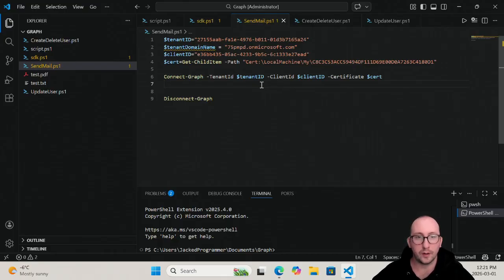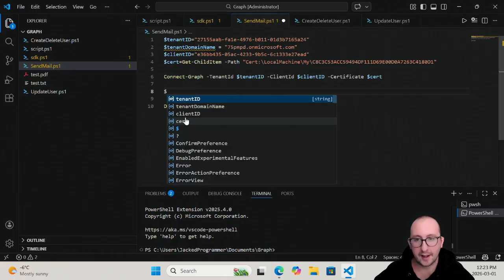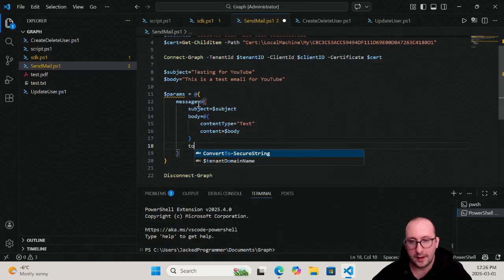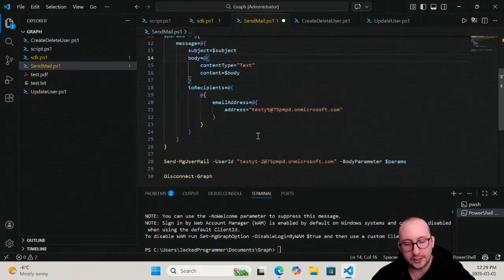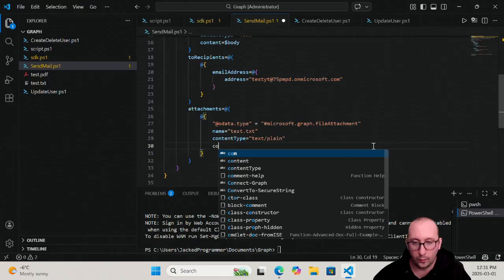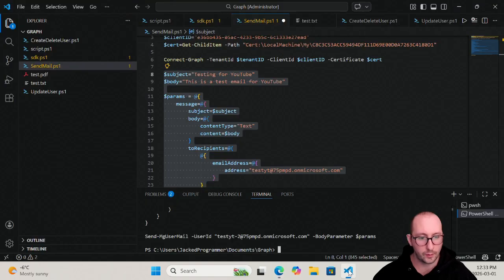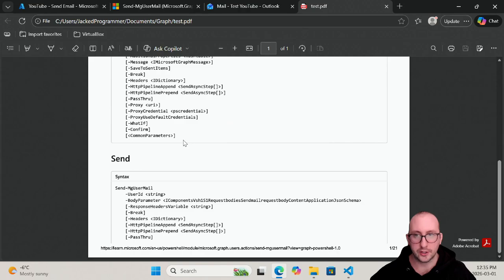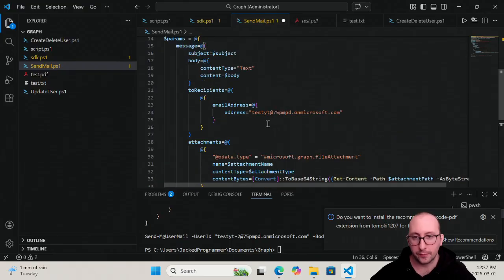Microsoft Graph 5 - Send Email using PowerShell and Microsoft Graph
Welcome to the new series for Microsoft Graph, this series will cover all things Graph and PowerShell. In this video I go over how to use PowerShell with Microsoft Graph to send email including how to send attachments using the Graph API